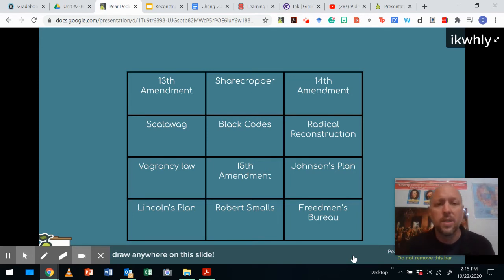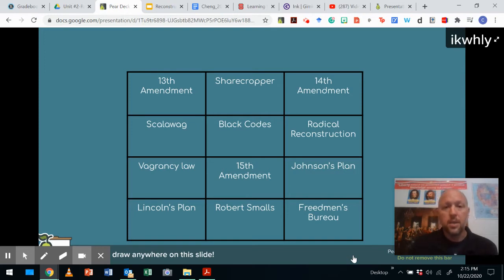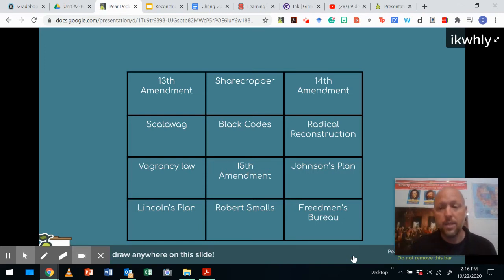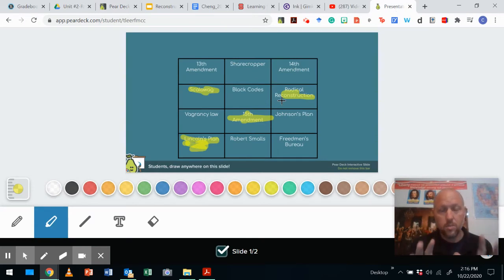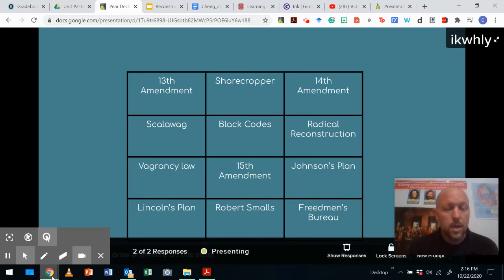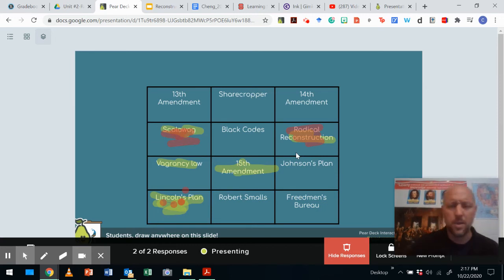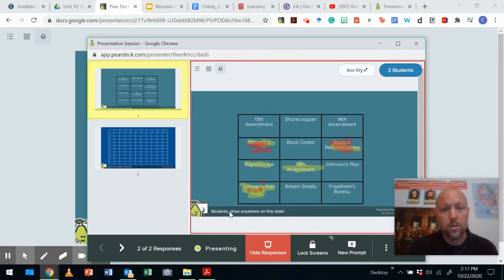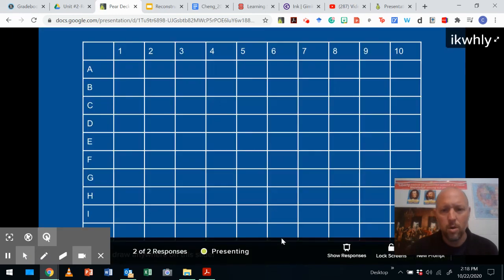Pear Deck Overlay